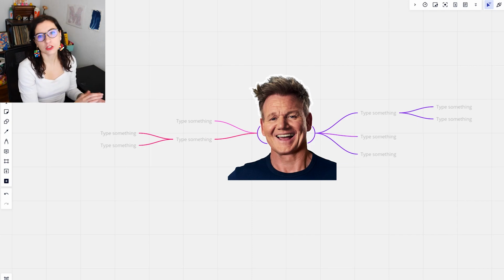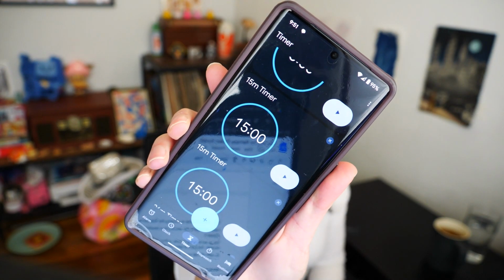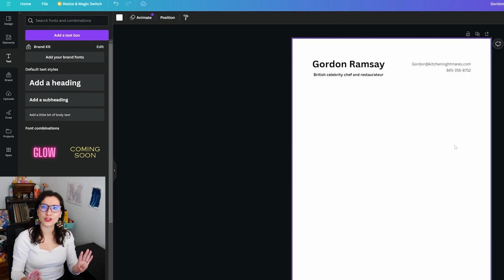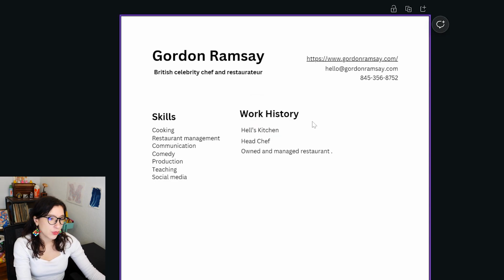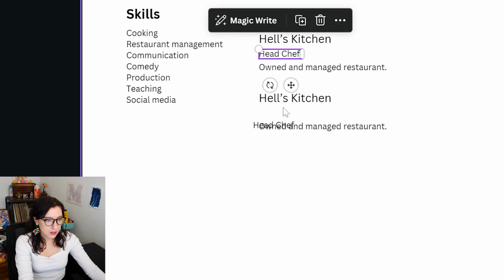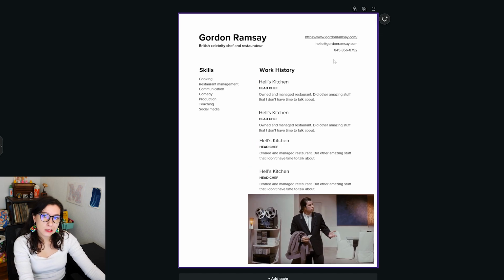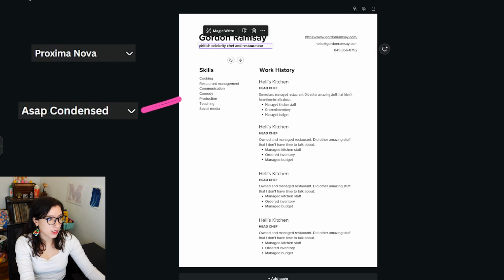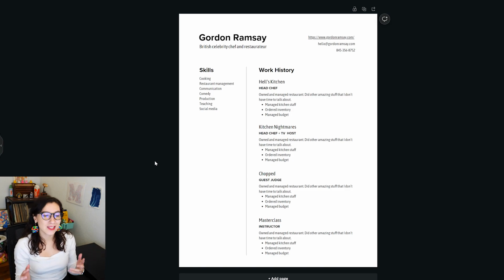Using Canva to design a resume for Gordon Ramsay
Ever wondered how Gordon Ramsay's resume would look? Well, until today, neither did I!

Using @canva me (Meg) and my cat (Noodle) whipped up a resume design that captures his flavor and flair, all while keeping it professional and polished.

CHAPTERS
1:05 - Mind mapping
1:45 - Resume document size
2:16 - What goes on a resume?
4:40 - Aligning text in a list format
5:58 - How to format text on a resume
7:02 - Small all-caps design hack
8:13 - Adding work history to your resume
10:51 - Extra design elements for your resume

🆓 Fonts used - Proxima Nova, Asap Condensed